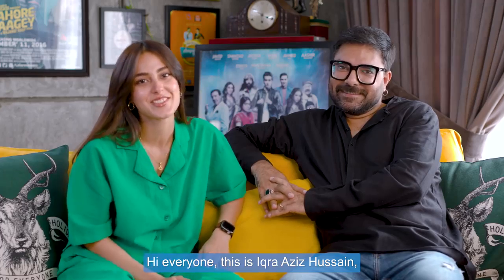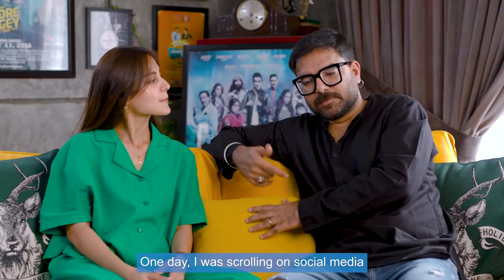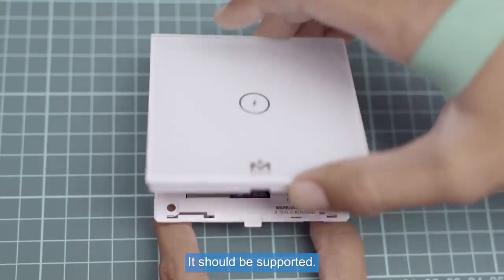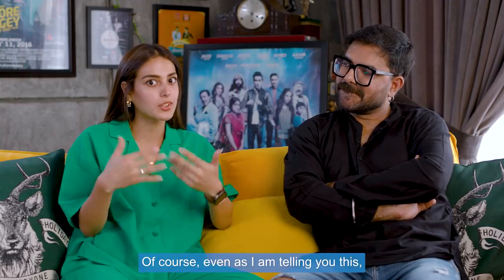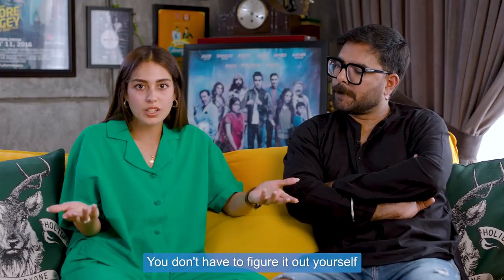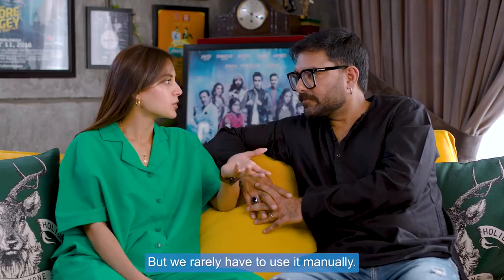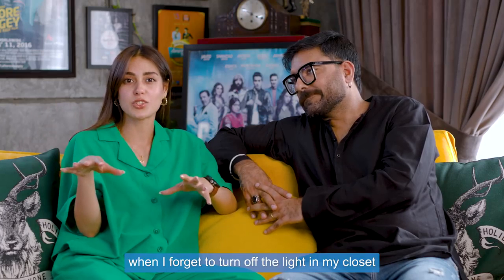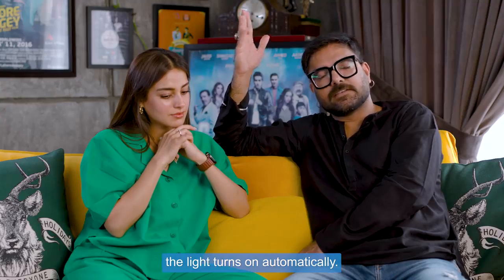Iqra and Yasir TV Stars love Mtronic Pakistan